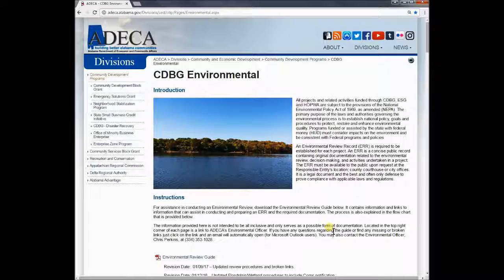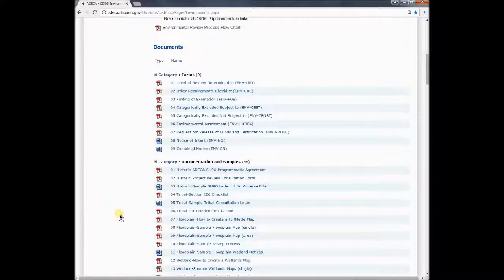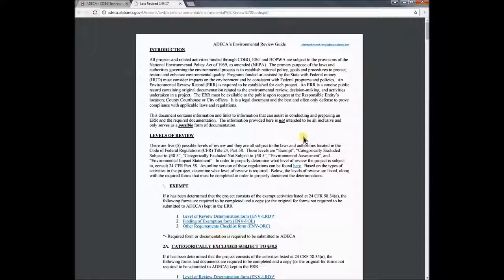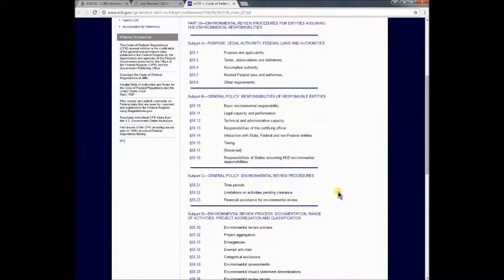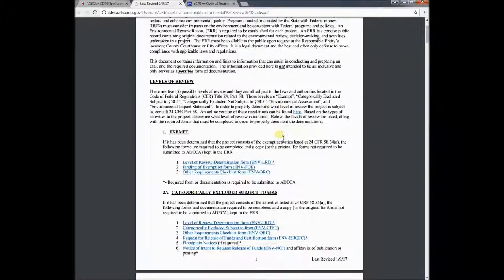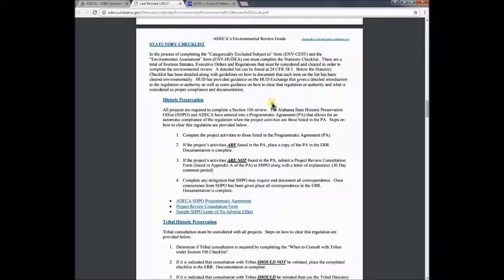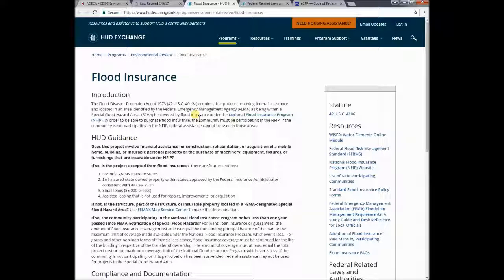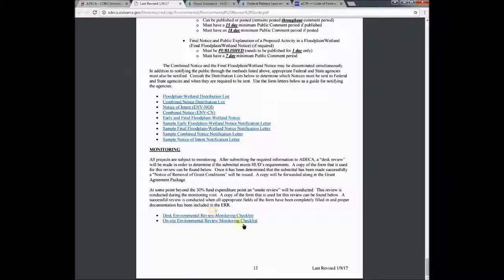Introduction to Environmental Reviews